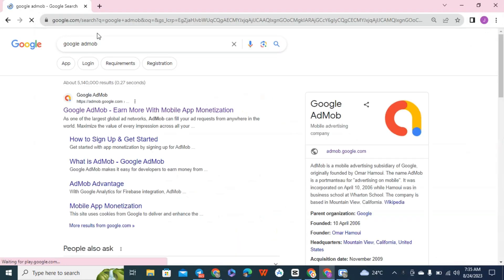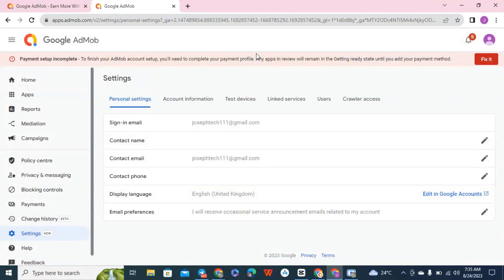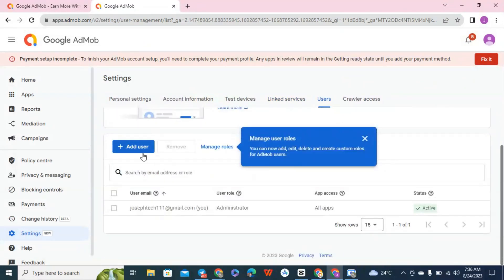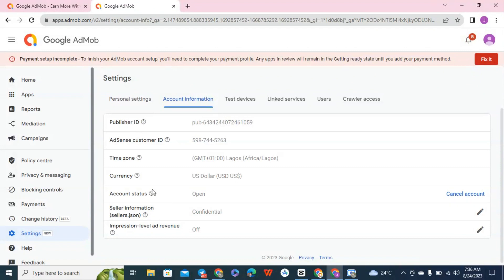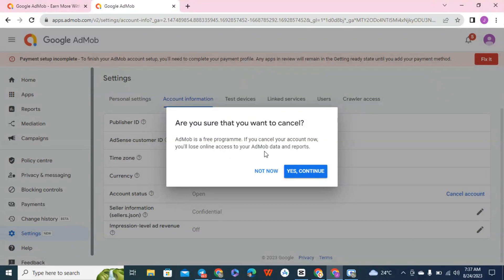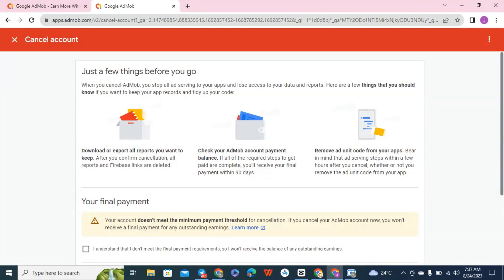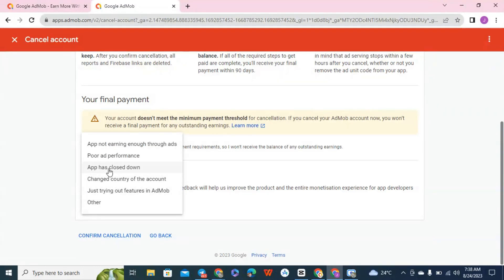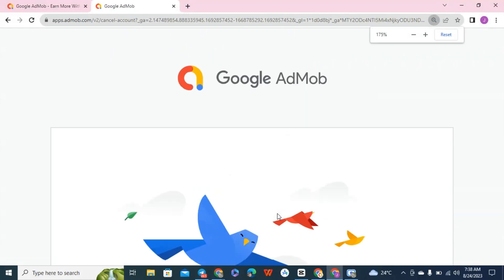How to delete Admob Acoount permanently | Cancel Admob Account 2023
* How to delete Admob Acoount permanently | Cancel Admob Account 2023. It has been shown step-by-step.

this video is all about how to delete your Admob Account - Step By Step Guide

1. It's free (you just need the google mail account)
2. Up to date (every my videos in your mail)
3. Help me to grow up this channel